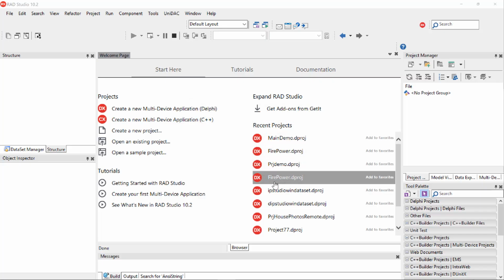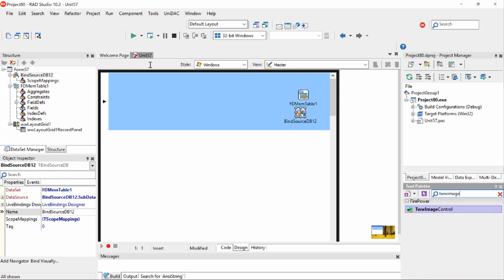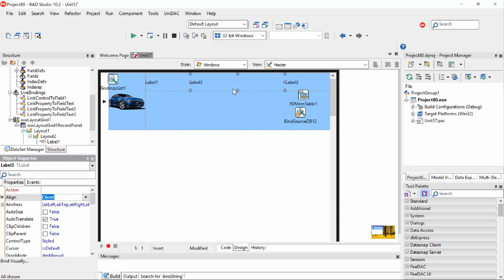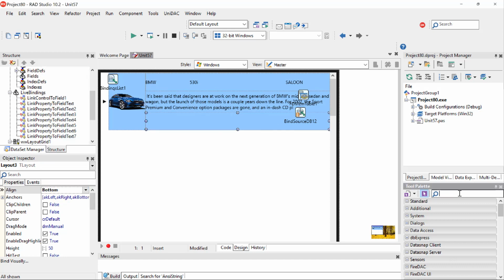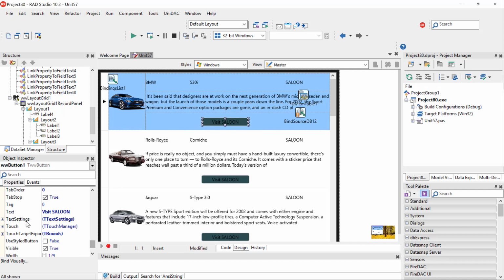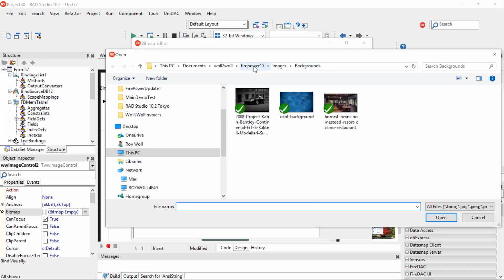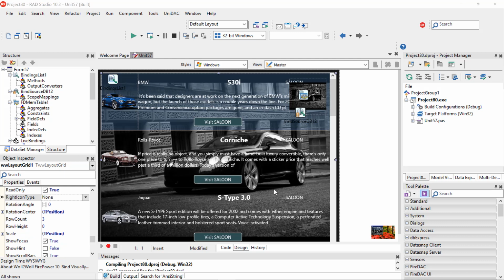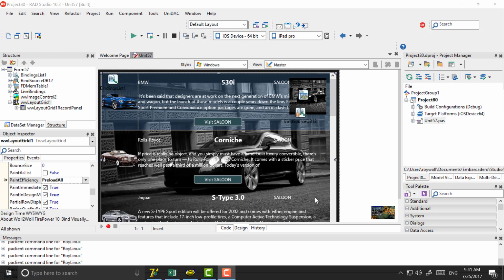FirePower 10 ListView Tutorial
Watch this step by step tutorial on using the TwwLayoutGrid to build a listview control. This demo uses multiple embedded controls, the control's new WYSIWIG IDE capabilities, and background images. The data in this demo comes from a FireDAC memory dataset.